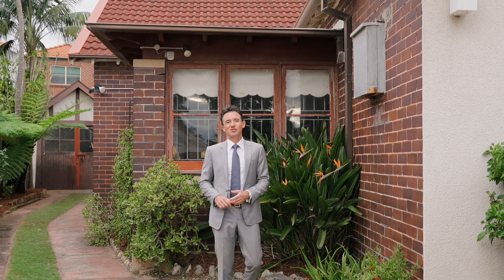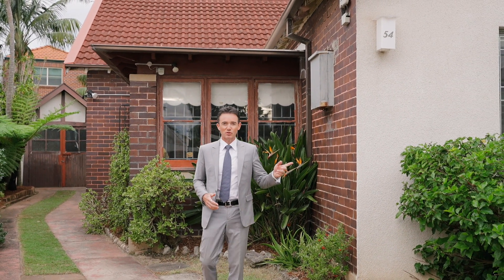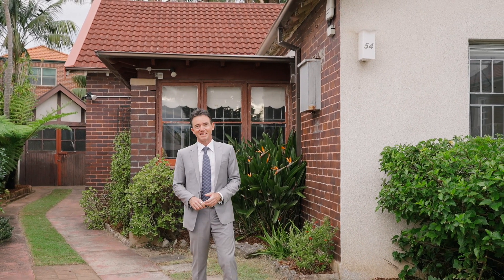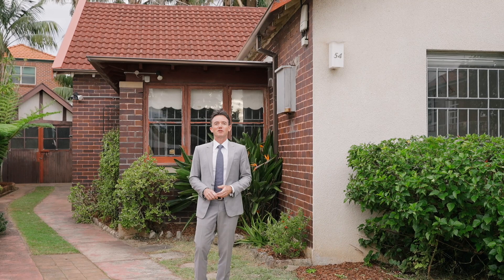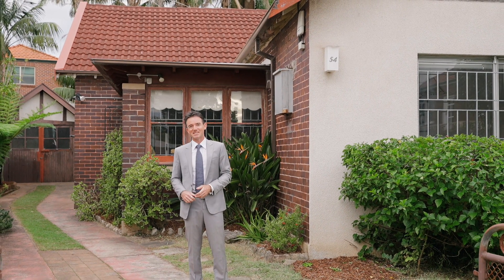“Position & Potential - Create!” - 54 Plowman St, North Bondi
Set on a good size level block (approx 384sqm), this freestanding house
provides endless potential to create your dream family home. With timeless features including high ceilings and solid double brick, it offers a private leafy garden and is peacefully positioned within steps of shops, cafes, transport - and the beach just down the road.
The definition of the North Bondi lifestyle!

• 3 large bedrooms (currently configured as 4)
• Generous lounge / dining / living area
* Original bathroom and eat in kitchen, internal laundry with 2nd WC
• Side driveway to rear lock up garage
* Original features throughout
* Deceased Estate – first time offered in 58 years
* Renovate, build up, start again - the choice is yours!